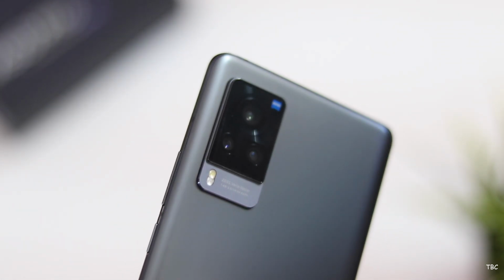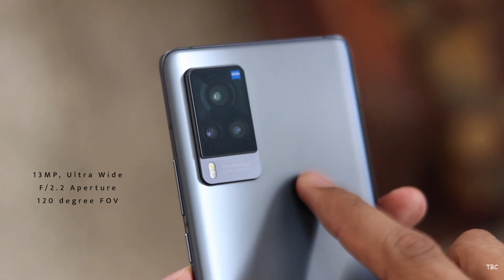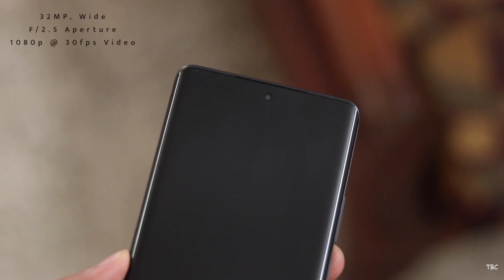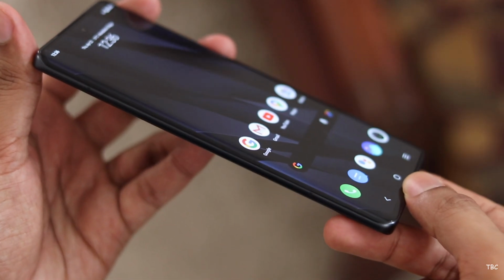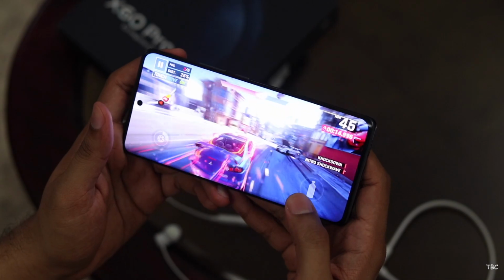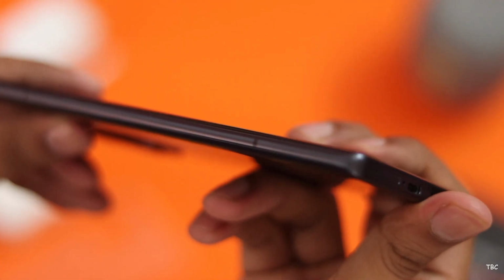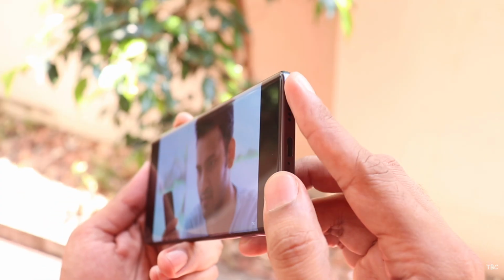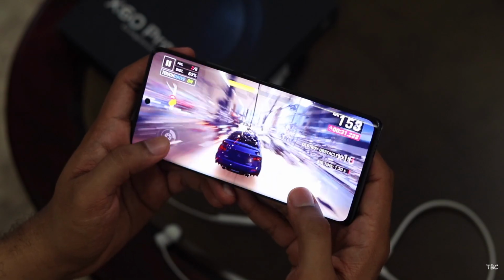Vivo X60 Pro review. (Camera King?)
Vivo X60 Pro is a very camera centric phone. But then does it live up to the hype?
And also is the rest of the features of the X60 Pro good enough to justify the price tag?
Watch the review video to find that out.

Link to buy Vivo X60 Pro

Mic used for recording:
Blue Yeti